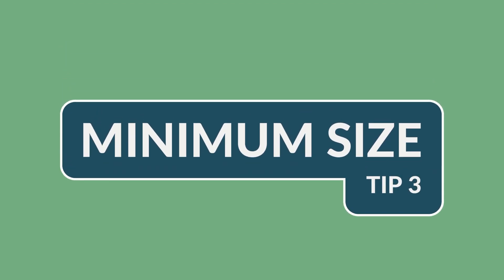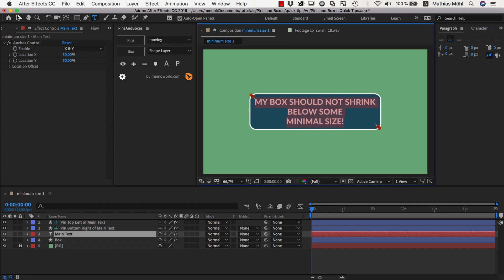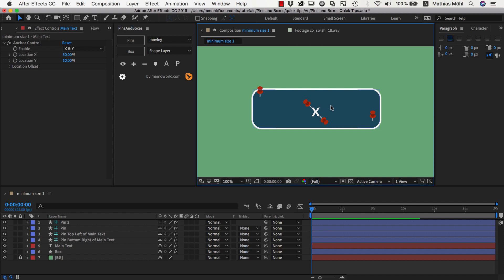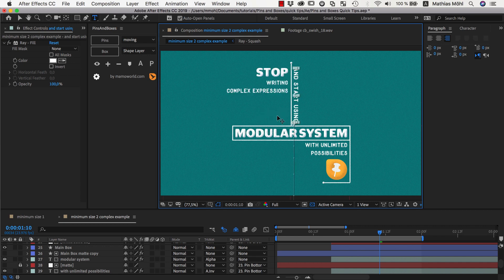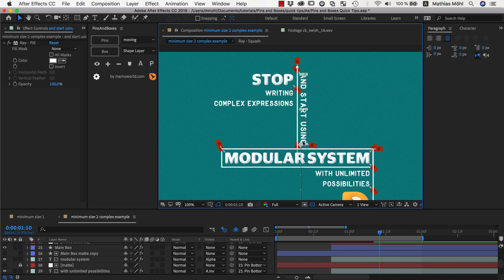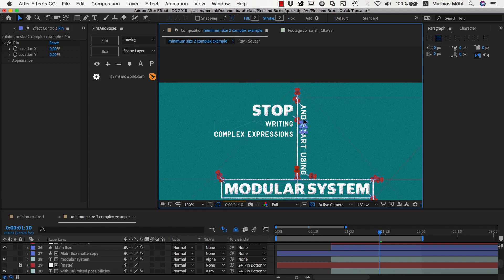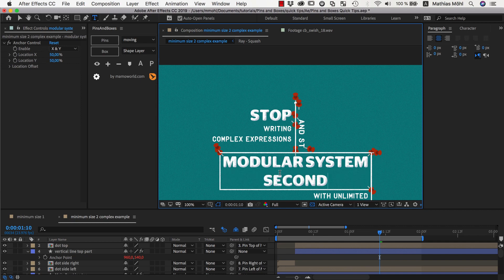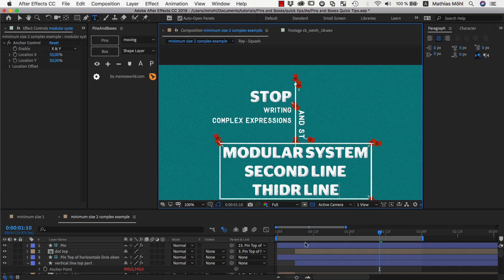How to Set a Minimum Size for a Box (Pins & Boxes for After Effects Tip 3)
Pins and Boxes is an automatic layout system for Adobe After Effects.
In this tutorial you learn how to ensure that a box always has at least a given minimum size - even if the text becomes smaller than that minimum size.
In Pins and Boxes, boxes are always based on pins. To create a box around some text layer, for example, you first attach some pins to the corners of a text and then you create a box that includes all those pins. The trick is to create some additional pins at the corners of the minimum area your box should have. For this we use pins which are not attached to any layer, so they always stay in place. Then you add those pins to your box such that the box always includes both this minimal area and the text. So effectively, the box grows when the text becomes bigger, but never shrinks below the minimal area you defined with the additional pins.